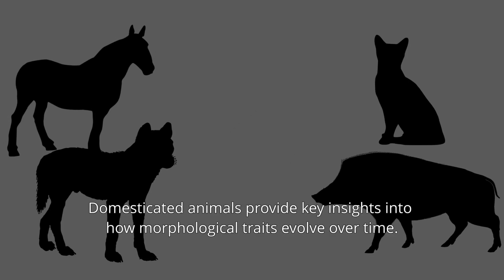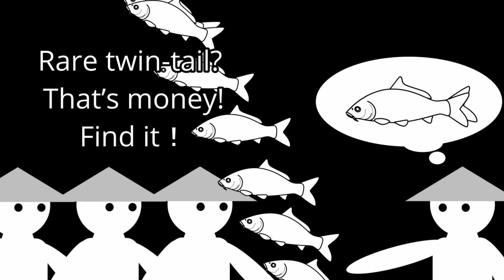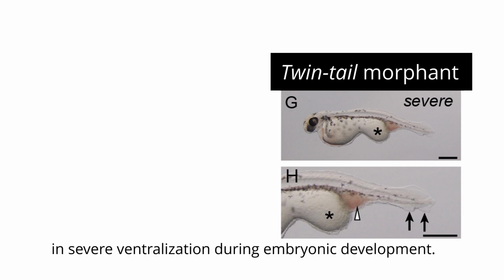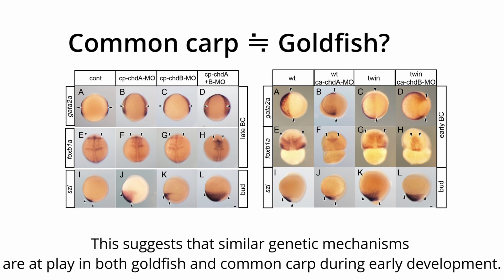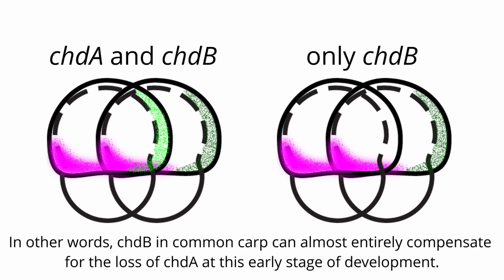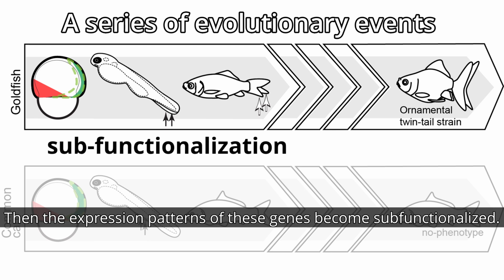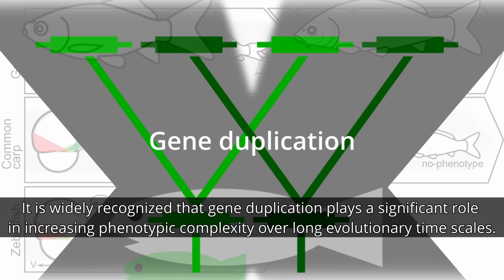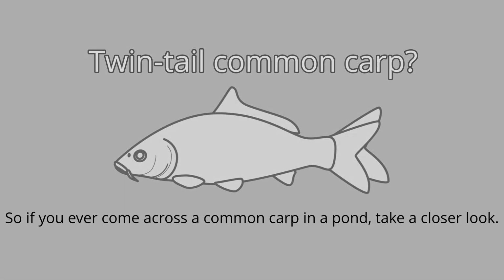Goldfish EvoDevo Episode 20: Can we make twin-tail Koi?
Recently, my friend asked me to make detailed videos about the evolutionary developmental biology of goldfish. So, I have decided to produce this video series based on my papers and my book. We will explore Goldfish EvoDevo.

21: Goldfish EvoDevo perspectives (currently in production)

*Our works*
*Common carp paper*
Abe G, Lee S-H, Li I-J, et al (2016) Open and closed evolutionary paths for drastic morphological changes, involving serial gene duplication, sub-functionalization, and selection. Scientific Reports 6:26838.
*Twin-tail goldfish*
Abe G, Lee S-H, Chang M, et al (2014) The origin of the bifurcated axial skeletal system in the twin-tail goldfish. Nature communications 5:3360
*Median and paired fin*
Abe, Gembu, and Kinya G. Ota. “Evolutionary Developmental Transition from Median to Paired Morphology of Vertebrate Fins: Perspectives from Twin-Tail Goldfish.” Developmental Biology 427, no. 2 (2016): 251–57.
*Single-tail embryos*
Tsai H-Y, Chang M, Liu S-C, et al (2013) Embryonic development of goldfish (Carassius auratus): a model for the study of evolutionary change in developmental mechanisms by artificial selection. Developmental dynamics : an official publication of the American Association of Anatomists 242:1262–83.
*Single tail goldfish growth*
Li IJ, Chang CJ, Liu SC, et al (2015) Postembryonic staging of wild-type goldfish, with brief reference to skeletal systems. Developmental Dynamics 244:1485–1518.
*Twin-tail development*
Li, Ing-Jia, Shu-Hua Lee, Gembu Abe, and Kinya G. Ota. “Embryonic and Post-Embryonic Development of the Ornamental Twin-Tail Goldfish.” Developmental Dynamics, no. 23 (2019): 1–33.
*Goldfish Review Paper*
Ota, Kinya G., and Gembu Abe. “Goldfish Morphology as a Model for Evolutionary Developmental Biology.” Wiley Interdisciplinary Reviews: Developmental Biology 5, no. 3 (May 2016): 272–95.
*Goldfish Textbook*
Ota, Kinya G. Goldfish Development and Evolution. Springer, 2021.

*Genome studies by other groups*
Kon T, Omori Y, Fukuta K, et al (2020) The Genetic Basis of Morphological Diversity in Domesticated Goldfish. Current Biology 30:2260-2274.e6.

Chen D, Zhang Q, Tang W, et al (2020) The evolutionary origin and domestication history of goldfish (Carassius auratus). Proceedings of the National Academy of Sciences 117:29775–29785

*Sources of Animal Images:*
Silhouettes from PhyloPic – Public Domain

Image: "LA2-NSRW-3-0536_cropped.jpg" – Public Domain, via Wikimedia Commons.

Painting: "A Grey Spotted Hound" by John Wootton (1738) – Public Domain.

Painting: "Ulmer Dogge" by Johann Christof Merck (1705) – Public Domain.